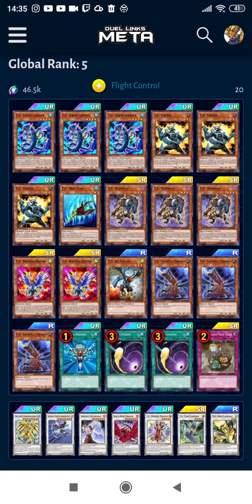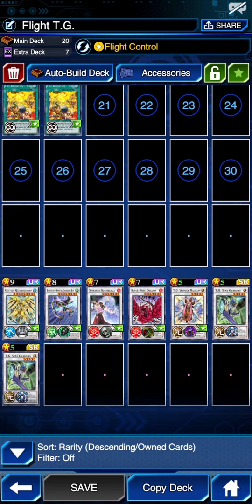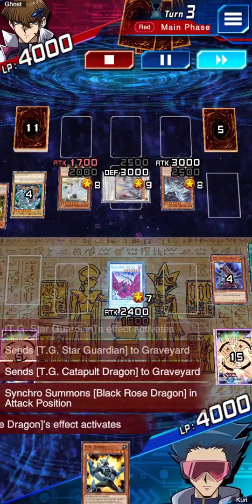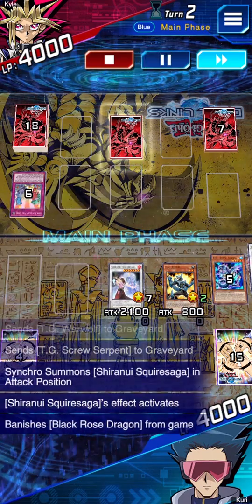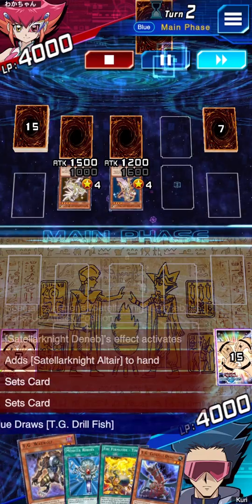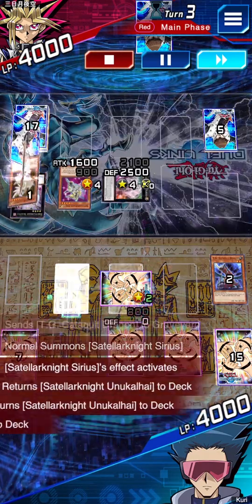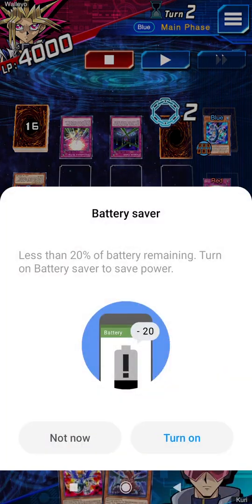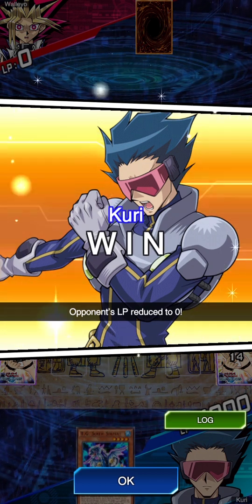KC CUP TOP TIER T.G. LESGOOO!!! - Top 100 Tech Genus Flight Control Deck 2022 [Yu-Gi-Oh! Duel Links]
timestamps:

00:00 Decklist
03:11 Duel Replay Vs Blue Eyes
05:34 Duel Replay Vs Magnets
07:32 Duel Replay Vs Tellarknights
10:52 Duel Replay Vs Another Satellars
13:18 Duel Replay Vs ANOTHER Tellars